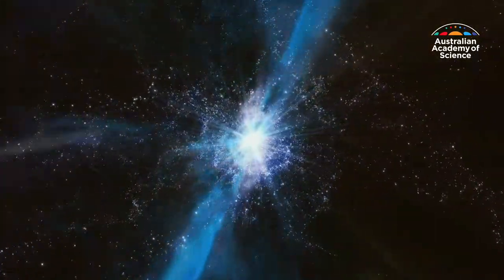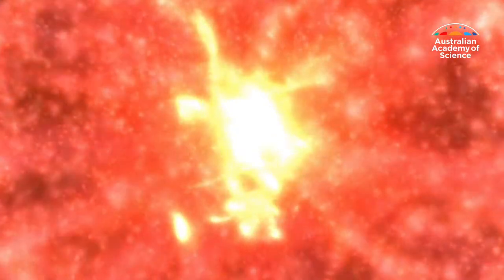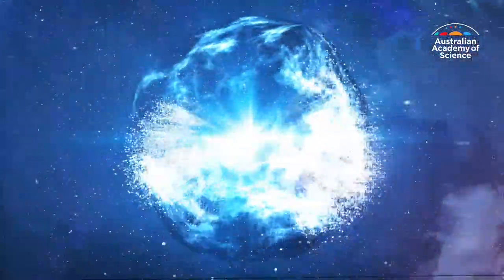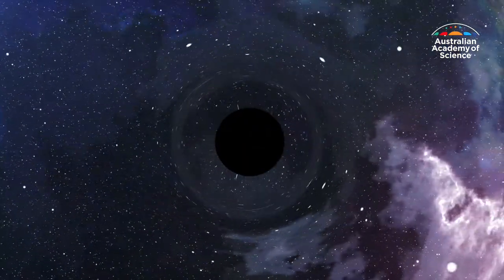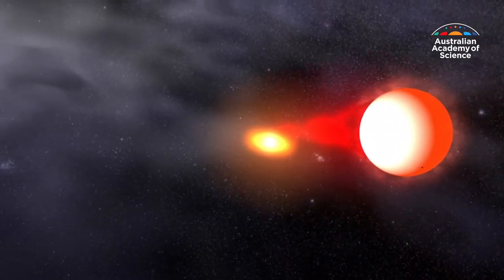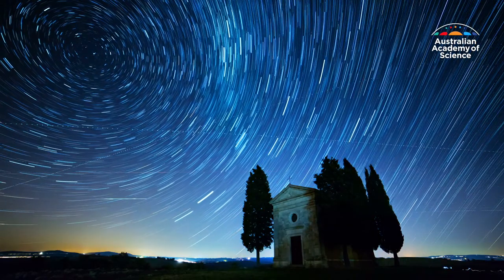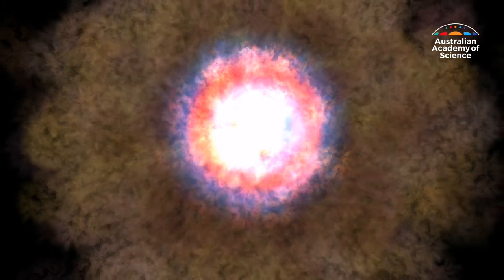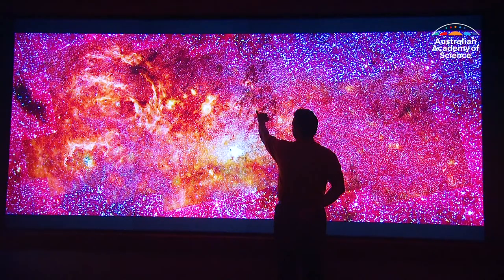What is a supernova?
"It can only take minutes for a shockwave to travel through the star, causing it to ignite and detonate."

Astronomers have captured thousands of supernovae in this year alone, by turning their telescopes to different galaxies.